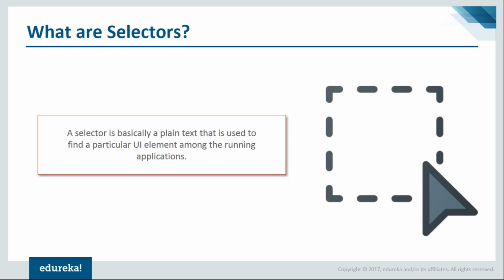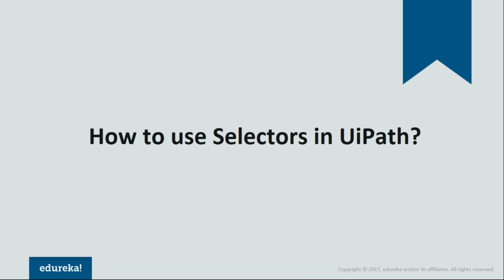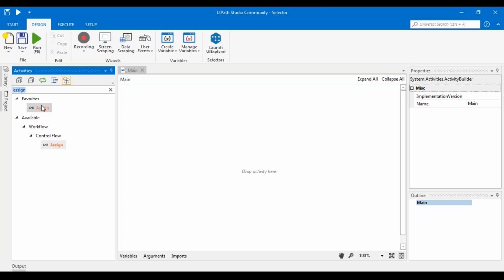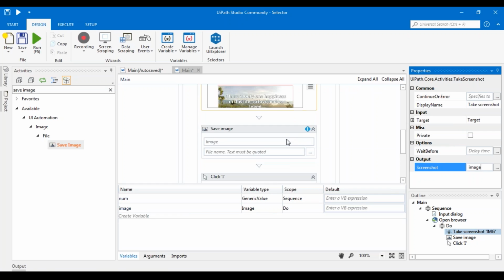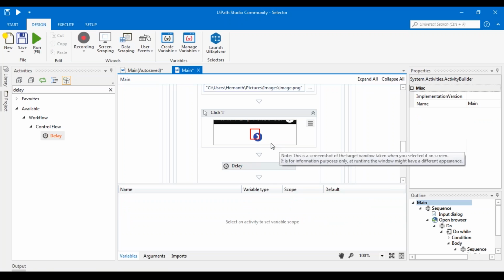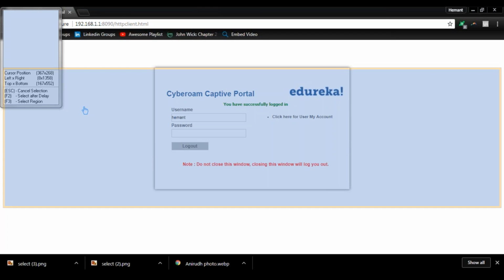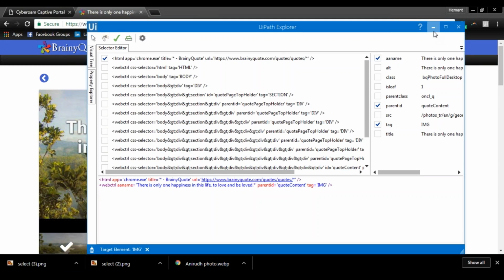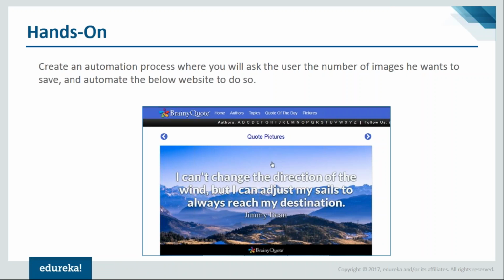UiPath Selectors Tutorial | How UiPath Identifies Objects | UiPath Tutorial For Beginners | Edureka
In this video, we will learn what are selectors and how to use them in UiPath. Towards the end, we will be creating an web-based automation using selectors. Following are the topics that we are covering:

1. Why do we need Selectors?
2. What are Selectors?
3. Using Selectors in UiPath
4. Hands-On

1. This is a 4 Week Instructor led Online Course, 25 hours of assignment and 20 hours of project work
2. We have a 24x7 One-on-One LIVE Technical Support to help you with any problems you might face or any clarifications you may require during the course.
3. At the end of the training you will have to work on a project, based on which we will provide you a Grade and a Verifiable Certificate!

Edureka’s RPA training makes you an expert in Robotic Process Automation.. Robotic Process Automation is Automation of repetitive and rule based tasks. In Edureka's RPA online training, you will learn about the RPA concepts and will gain in-depth knowledge on UiPath tool using which you can automate the data extraction from the internet, login process, image recognition process and many more.

After completing the RPA Training, you will be able to:

1. Know about Robotic Process Automations and how it works
2. Know about the patterns and key considerations while designing a RPA solution
3. Know about the leading RPA tool i.e. UiPath
4. Gain practical knowledge on designing RPA solutions using both the tools
5. Perform Image and Text automation
6. Create RPA bots and perform data manipulation
7. Debug and handle the exceptions through the tool

1. A 2016 report by McKinsey and Co. predicts that the robotic process automation market could be worth $6.7 trillion by 2025

2. A major global wine business, after implementing RPA, increased the order accuracy from 98% to 99.7% while costs reduced to Rs. 5.2 Crore

3. A global dairy company used RPA to automate the processing and validation of delivery claims, reduced goodwill write-offs by Rs. 464 Million